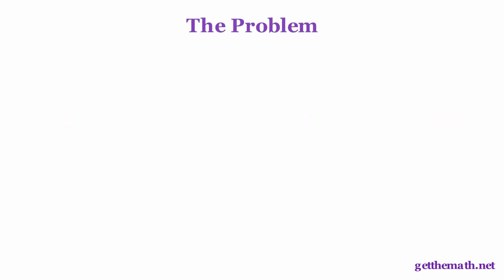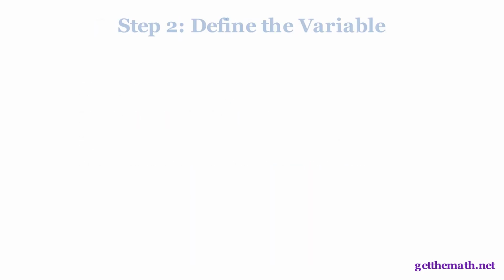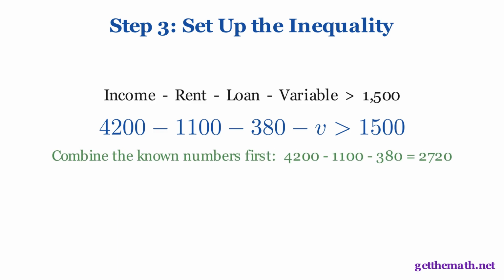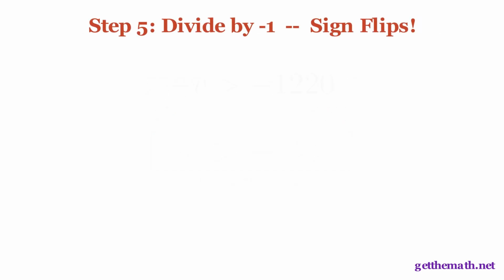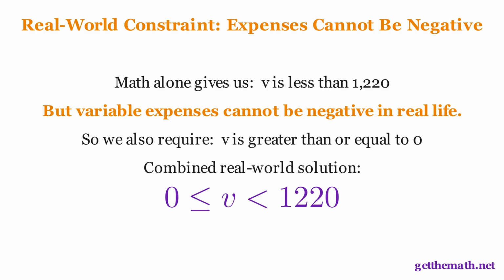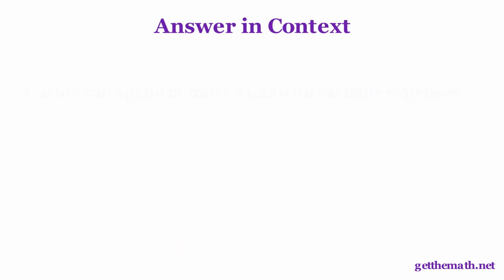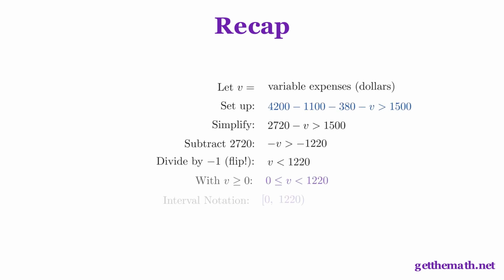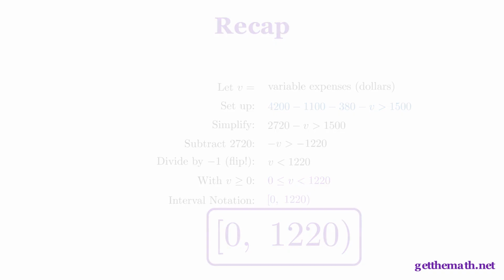Word Problem: Freelance Income | Setting Up and Solving an Inequality | Step-by-Step Algebra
In this lesson, we solve a real-world budgeting word problem about a freelancer
managing his monthly income and expenses. We set up an inequality, solve it step
by step, write the answer in interval notation, and graph it on a number line.

What you'll learn:
- How to translate a budgeting word problem into an inequality
- How to combine known values before solving
- What "more than" means in math terms (strictly greater than)
- Why dividing by a negative number flips the inequality sign
- How to apply a real-world constraint (expenses cannot be negative)
- How to write the answer using a bracket and a parenthesis in interval notation
- How to graph a bounded interval with a closed dot and open circle

Problem walkthrough:
  Income:              $4,200 per month
  Fixed expenses:      $1,100 rent + $380 loan = $1,480
  Goal:                more than $1,500 left over
  Let v =              variable expenses in dollars
  Set up:              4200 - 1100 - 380 - v is greater than 1500
  Simplify:            2720 - v is greater than 1500
  Subtract 2720:       -v is greater than -1220
  Divide by -1 (flip): v is less than 1220
  Real-world:          v must also be greater than or equal to 0
  Combined solution:   0 is less than or equal to v, which is less than 1220
  Interval Notation:   [0, 1220)
  Graph:               closed dot at 0, open circle at 1220, shade between

Answer in context:
  Carlos can spend at most $1,220 on variable expenses and still have
  more than $1,500 left over each month.

More in this series:
- Video 8  -- Word Problem: Electronics Markup
- Video 10 -- Word Problem: Delivery Trucks
- Video 11 -- Word Problem: Savings Accounts
- Video 12 -- Word Problem: Picture Frame
- Video 13 -- Solving -3x - 4 is less than or equal to 8 (Inequality 1)
- Video 14 -- Solving 9 - 4x is less than or equal to 6x - 11 (Inequality 2)
- Video 15 -- Compound Inequality: OR
- Video 16 -- Three-Part Inequality: -2 is less than 4x - 6, which is less than or equal to 10
- Video 17 -- Special Cases: All Real Numbers vs No Solution
- Video 18 -- Word Problem: Delivery Driver Pay
- Video 19 -- Word Problem: Garden Border
- Video 20 -- Word Problem: Altitude and Temperature
- Video 21 -- Word Problem: Freelance Income